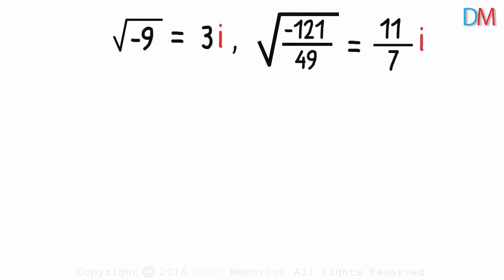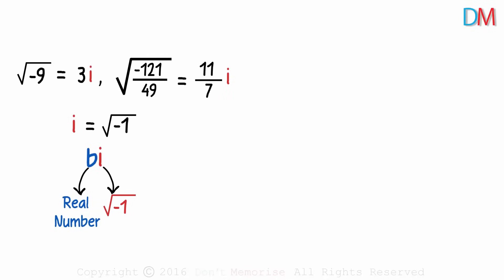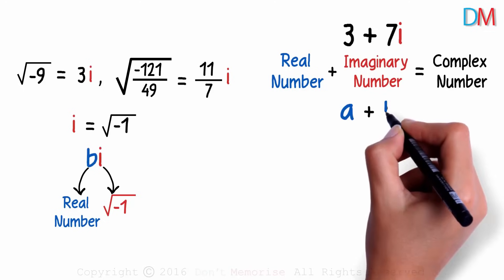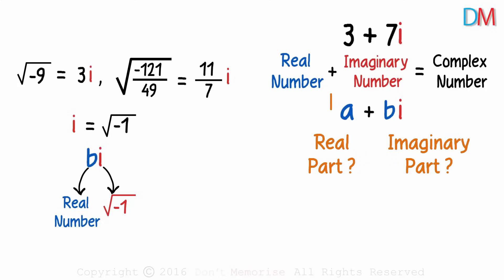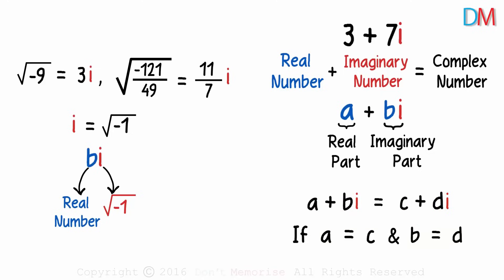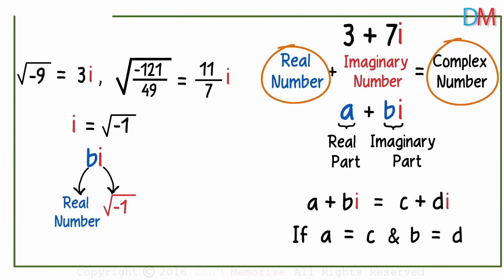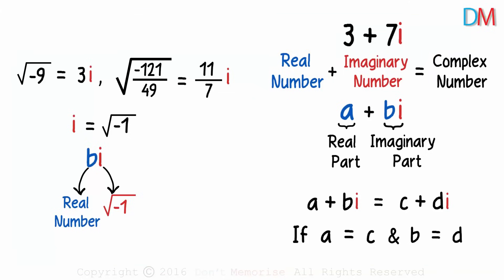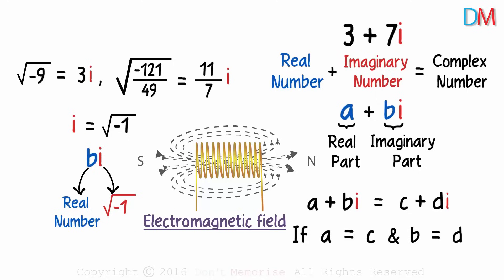Complex Numbers - Basics | Don't Memorise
Now that we know what imaginary numbers are, we can move on to understanding Complex Numbers.

✅To access all videos related to Complex Numbers, enroll in our full course now

In this video, we will learn:
0:00 imaginary numbers
0:32 complex numbers
2:41 Applications of complex numbers